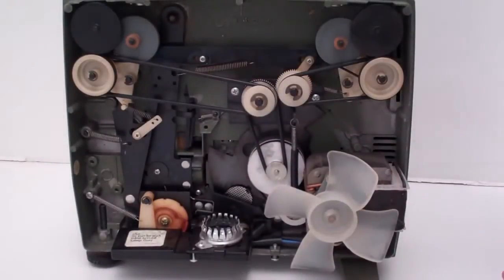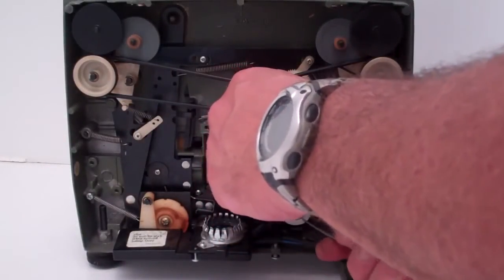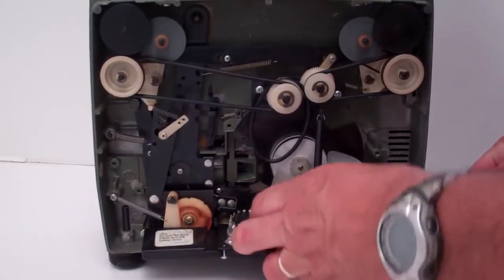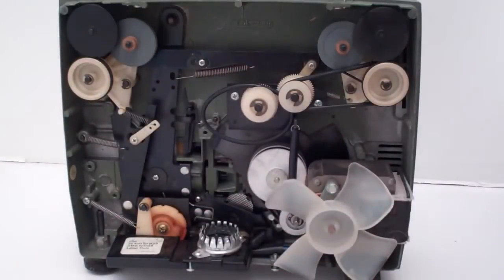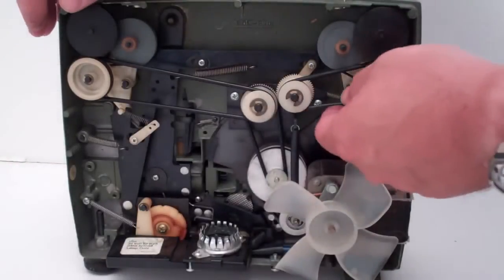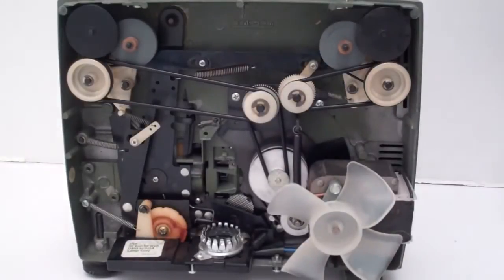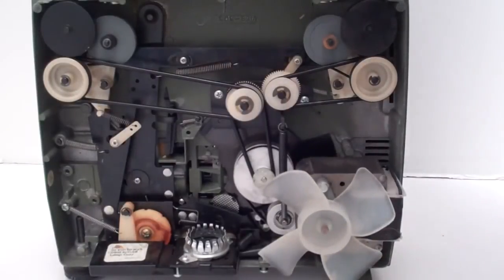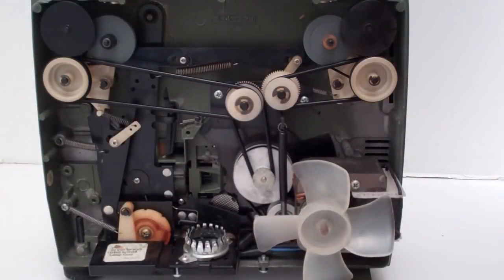Gaf Projector Replacing Round & Tilton Belts Rollers & Tires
Video on how to replace the belts in many GAF, Wards, Sears & Emdeko Movie Projector.